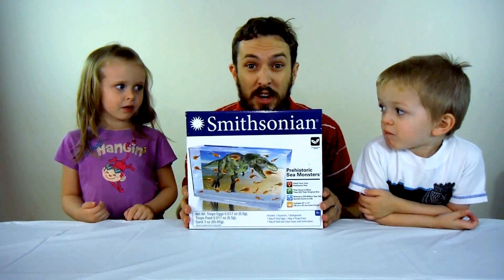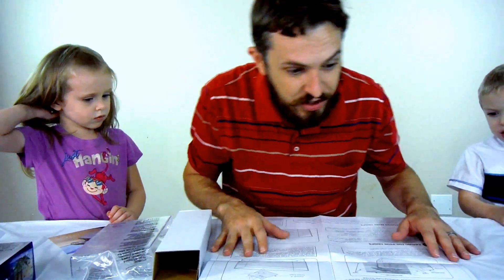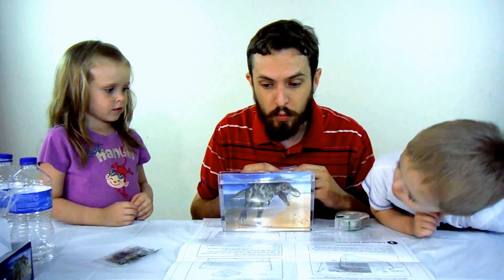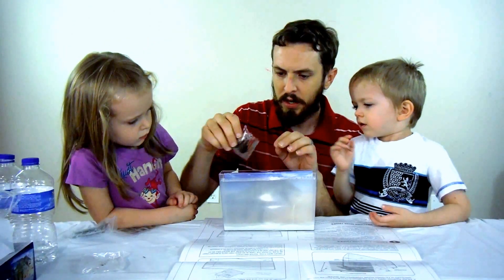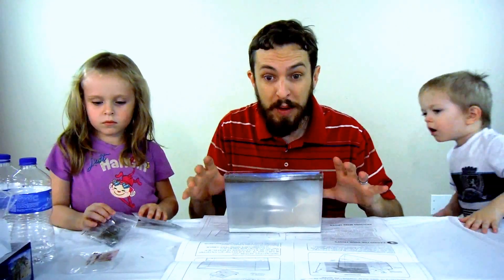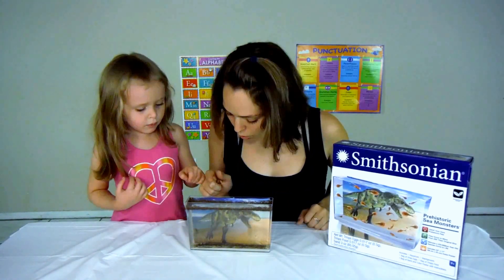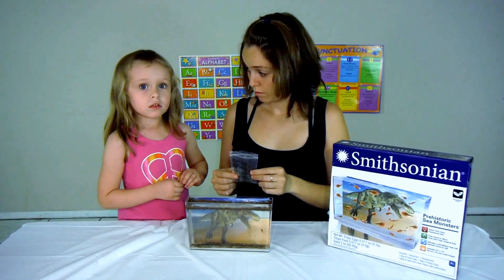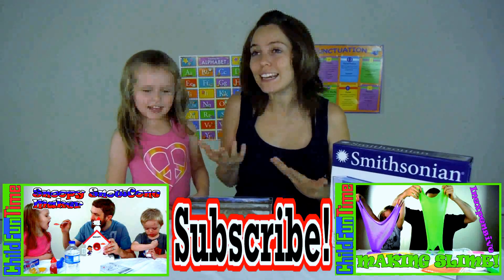Hatching Smithsonian Triops Eggs With Kids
In this episode we are hatching Smithsonian science project triops eggs. The whole funtime family is involved in this prehistoric science project. Don't miss the opening of the box, filling of the tank, hatching, and feeding the grown out triops babies.